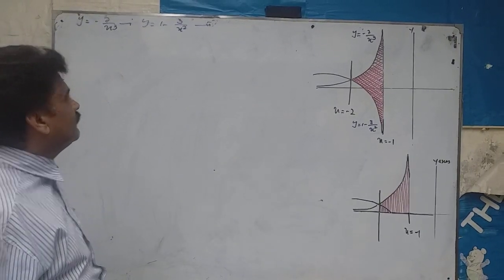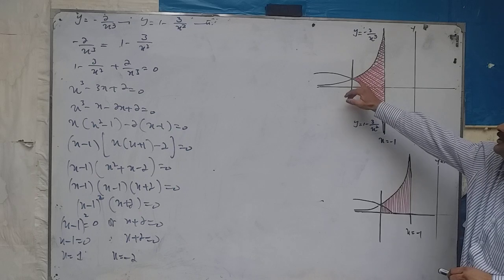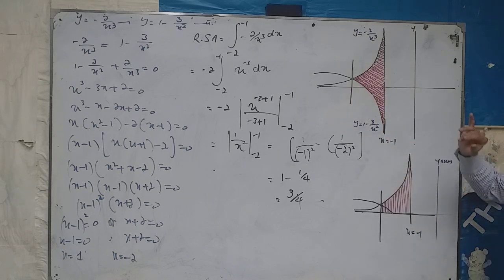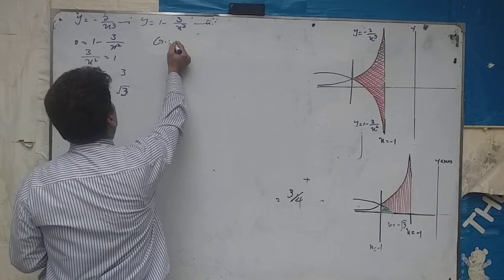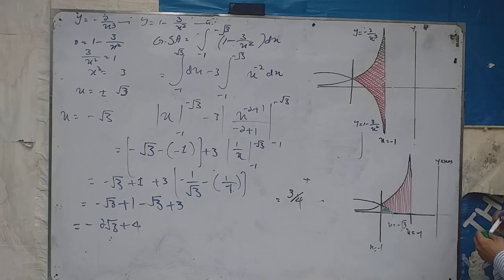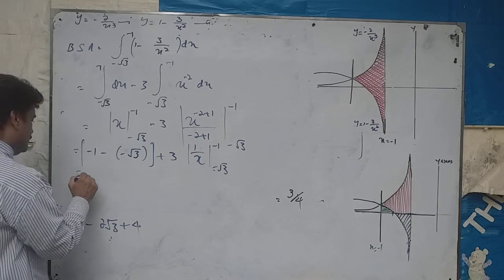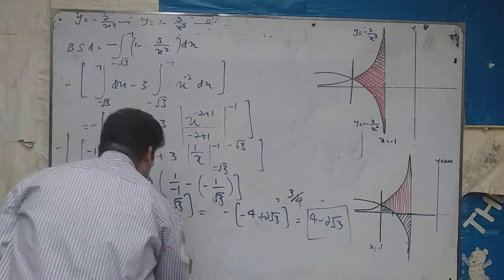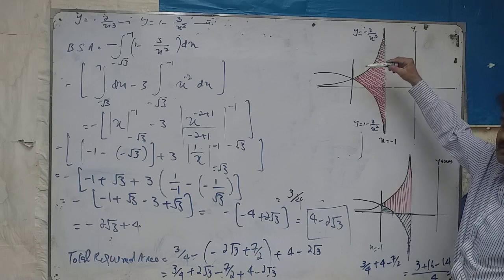A Level Mathematics How to find Area